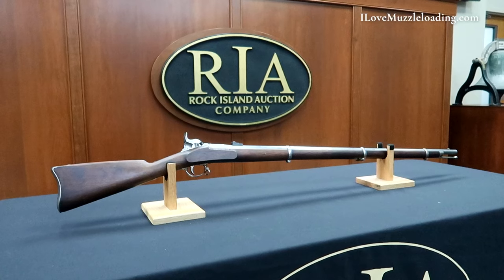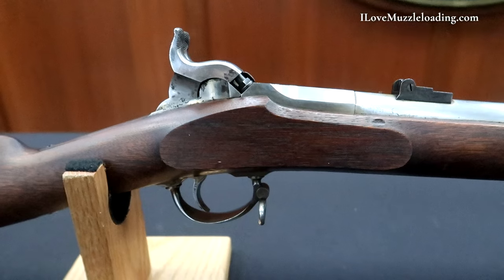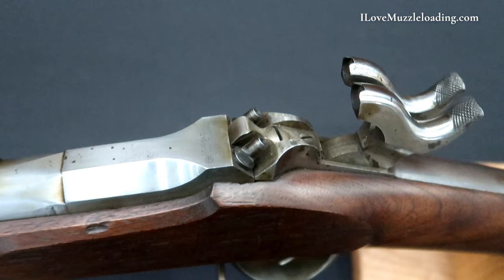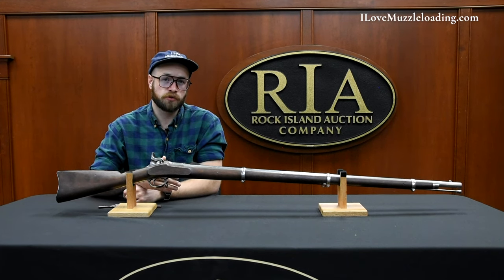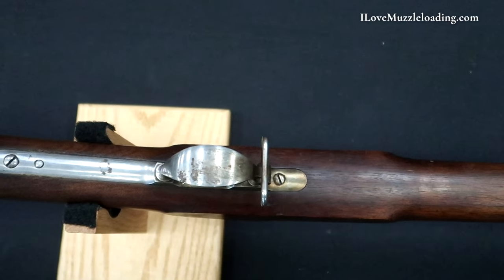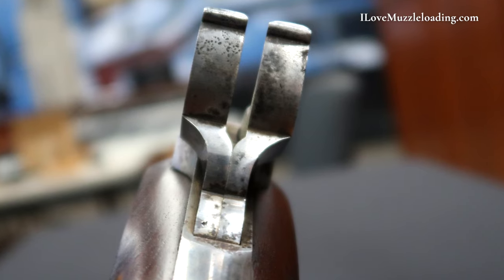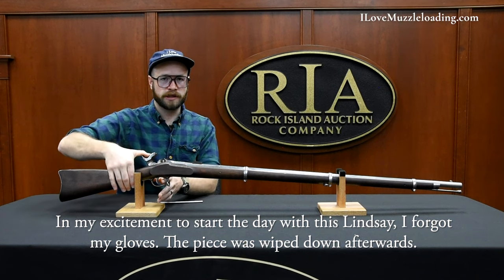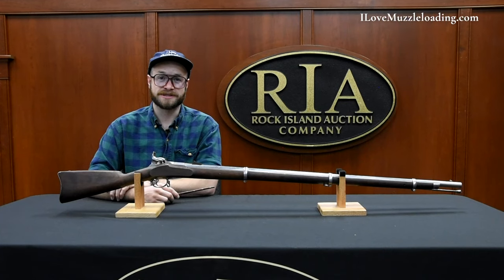Lindsay "Two Shot" 1863 Double Percussion Rifle | U.S. Civil War Era | Detailed Overview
Approximately 1,000 of these two shot rifle-muskets were manufactured by J.P. Lindsay of New York between 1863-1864. They are known to have been tested by or issued to the 5th, 16th, and 23rd Michigan and 9th New Hampshire. "LINDSAY/PATENT'D.OCT.9.1860" marked on top of the breech. Two oval script "ADK" (Andrew D. King) inspection cartouches stamped on the left stock flat.